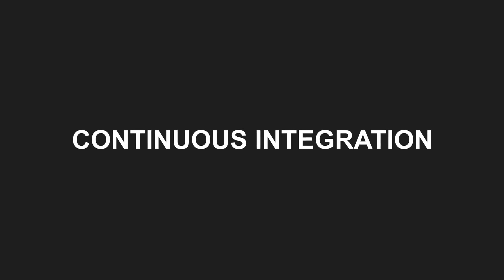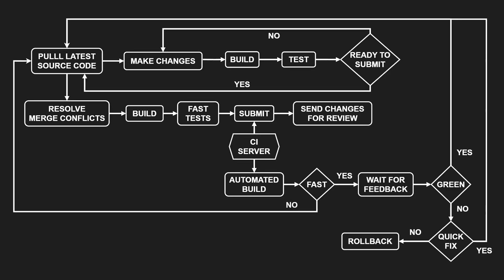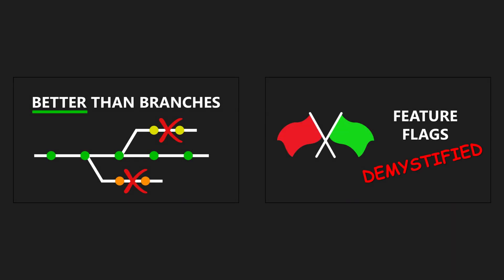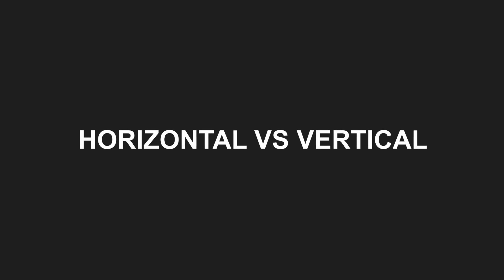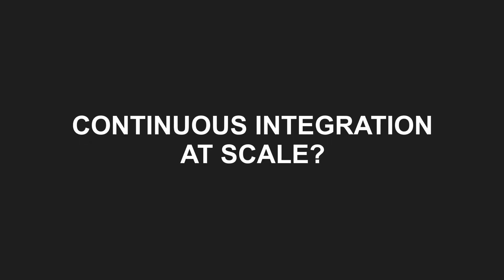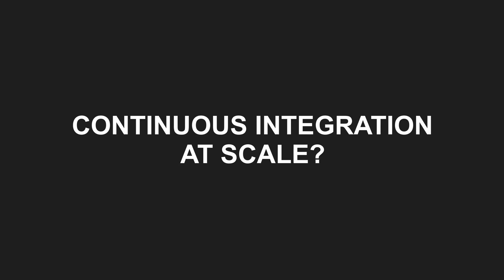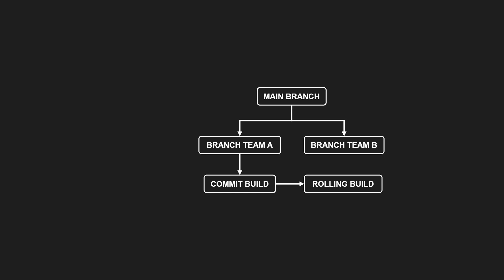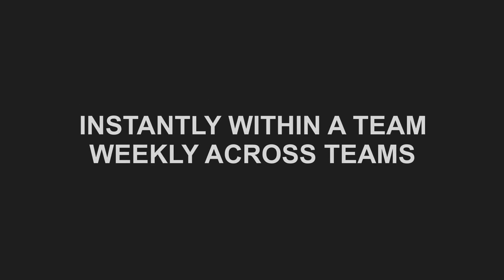Continuous Integration - Flow Beats Control!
What if your team could integrate changes instantly - without chaos?
Most developers have heard of Continuous Integration ... but few teams truly practice it.

In this video, you’ll learn:
- What Continuous Integration (CI) really means in daily development
- Why CI outperforms Git Flow and Pull-Request-based workflows in commercial teams
- How CI improves code quality, team productivity, and release confidence
- Key practices like build pipelines, test automation, and working with small increments
- Real-world adaptations of CI for large-scale software projects